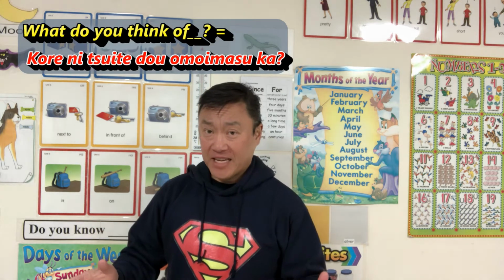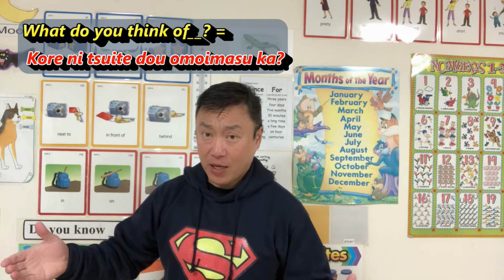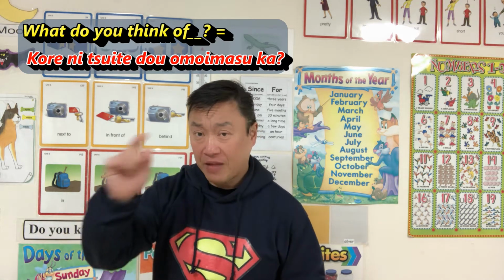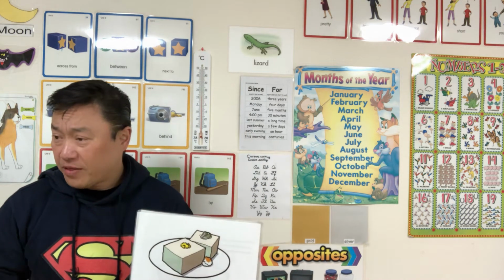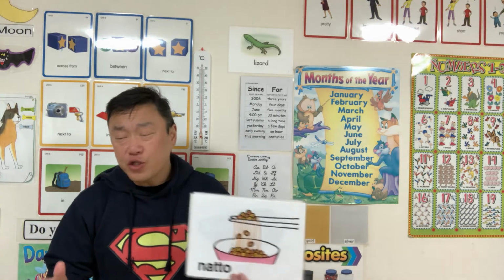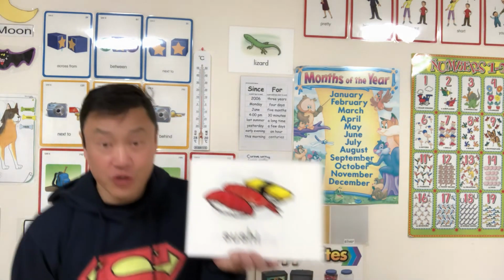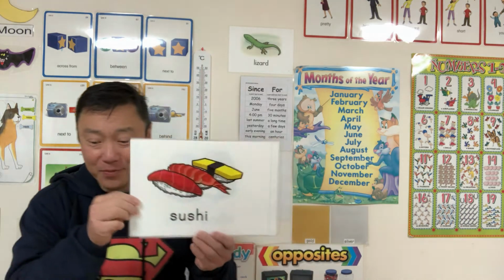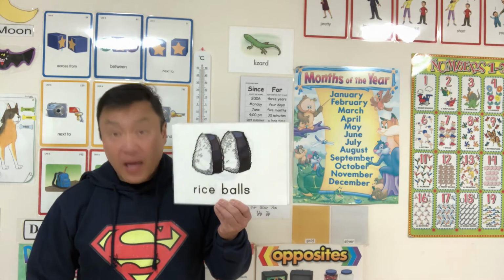What do you think of? Get your students to express their opinion!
This video will demonstrate how to teach the question "What do you think of?"
There are three simple answers that I want my students to say.
I don't like it!